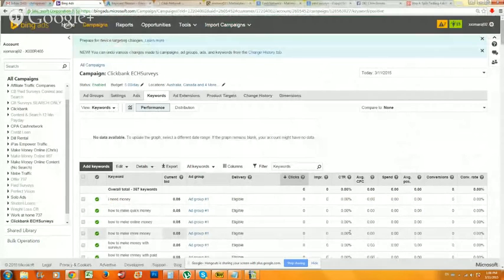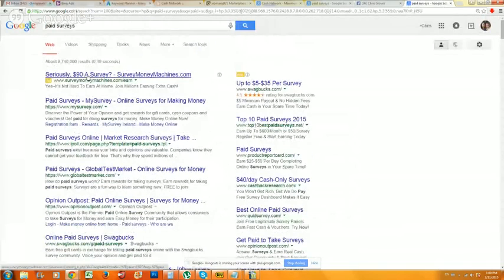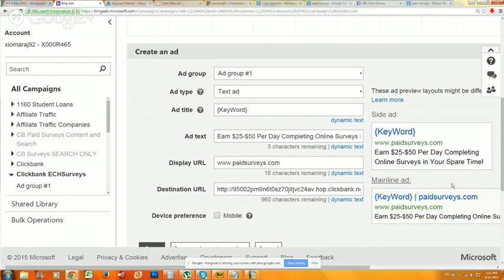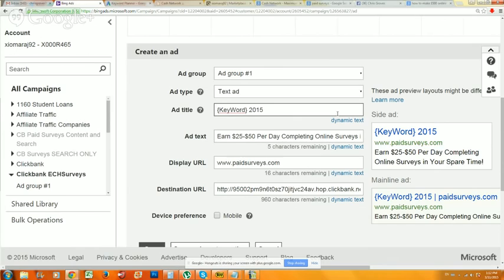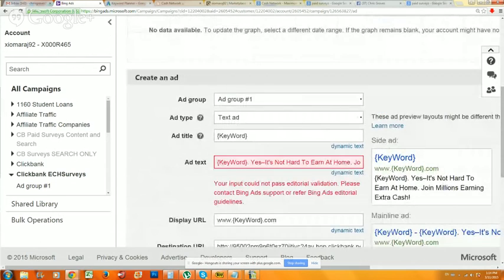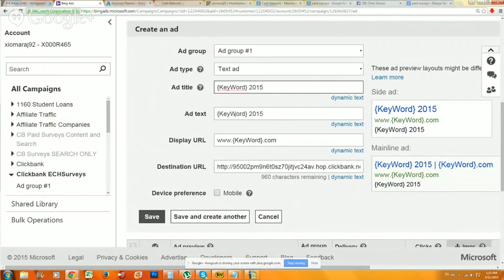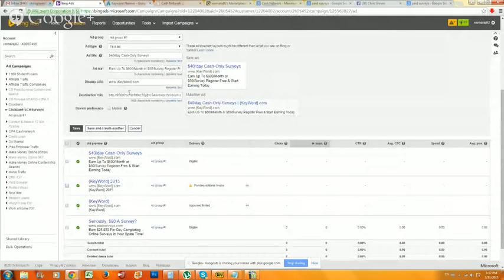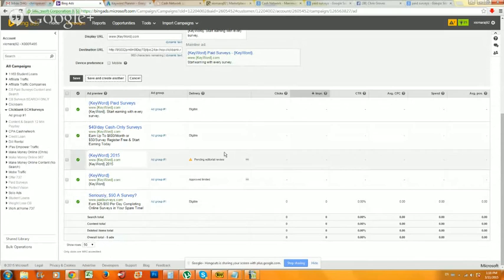Split Testing Ads For Campaigns | Bing CPA Training - Step 5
So basically, there are four things that you can test within an ad. There’s your title, or your headline, the first line, the second line, and the display URL. And Google will show you a preview of what this will look like, depending on where your ad is positioned. And in general the one thing that you don’t want to change when you’re split-testing two ad variations is the landing page.

You can have different display URLs, for example, you could put “www” and then have another ad that didn’t have this, but you’d want them to land on the same page, and that’s important, because if you have different ads going to different pages, it’s very difficult to figure out conversions. It doesn’t make a difference for the click-through rate, but it makes a huge difference for conversions, which is ultimately one of the things that you want to be testing when you split-test ads.

So there’s basically two approaches that you can take to split-testing. You can split-test two different ads and that’s what I’ve done here. Half the time, approximately, Google will show this ad and the other half of the time Google will show this ad and then I’ll get to see which one has a better click-through rate and a lower cost-per-click.

Now there’s one important thing to keep in mind when you’re split-testing two different ads and that’s when you’re first starting split-testing you want the ads to be very different. So when you create a new ad, by default Google will give you one of the ads that you’ve already created. And what you want to do is change this as much as possible. This is not where you want to take one small variable like this and test it against one another because then it will take forever to figure out which one is actually the better ad which is ultimately what you want to find. So what you want to do is create a completely different headline, a completely different description line one, a completely different description line two, and a different display URL.

And when that’s all set, click on “Save Ad.” And as you can see, this ad is quite a bit different from this one so this has a totally different headline, a totally different first line, a totally different second line, and a different display URL because the first character of the display URL is capitalized in this one and it’s lower-cased here. So that’s the approach that you should take if you want to split-test two ads against one another.

The other approach you can take is to split-test several ads against one another and put in a different variable for each one. So, for example, you click on “New Ad,” just like normal, and what you do is you change one thing. So you add a different headline, “Cool SEOK study,” instead of the other one and then you would add that as an ad. And then you create another ad and you would change something here. So, “How to increase traffic.”

So you keep making these slight variations until you have a different headline, first line, second line and display URL combination for all of your ads. And then you just want to run them. And you can see, based on the click-through rate and the cost-per-conversion and the average cost-per-click, which elements of the ad are performing best, and you can incorporate those into your advertising copy for future ads or other advertising that you do online or offline.